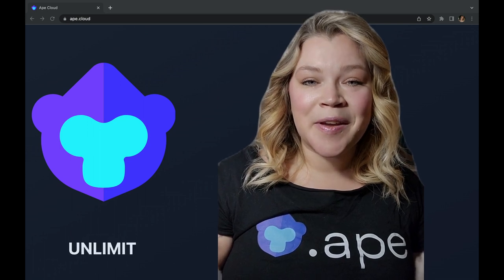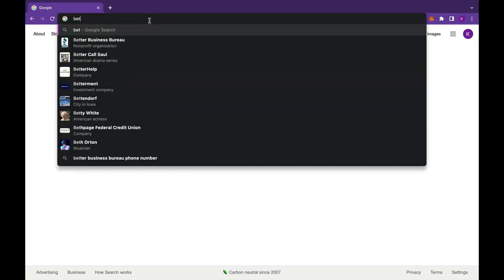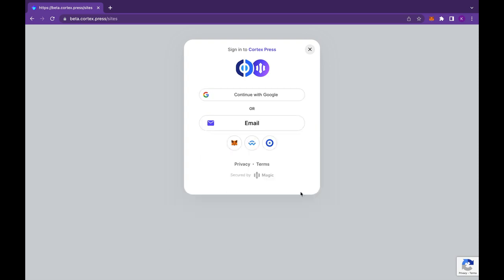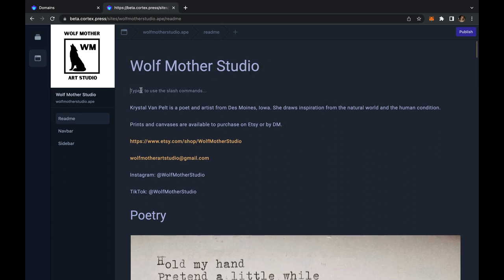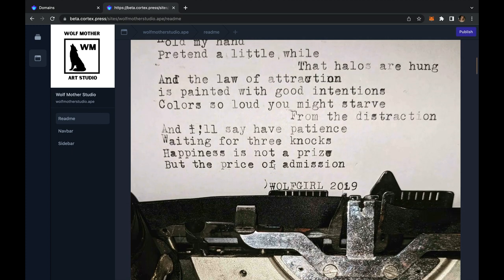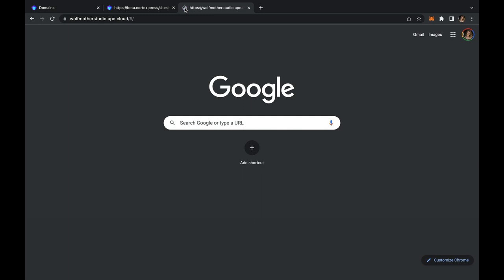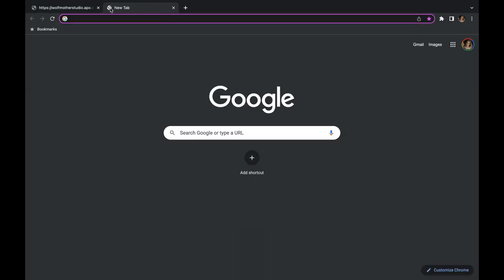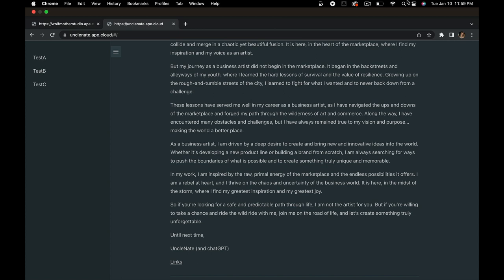Cortex Press Beta Demo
In this video, I show you what the Cortex Press beta will look like. How to create a notebook and publish it.  Wondering how to update your metadata image? Not familiar with MarkDown?

Don't have a Gen0 token to get your .ape domain? Join the wait list to be one of the first to receive a Gen1 invite token